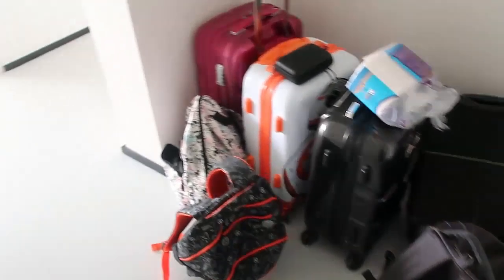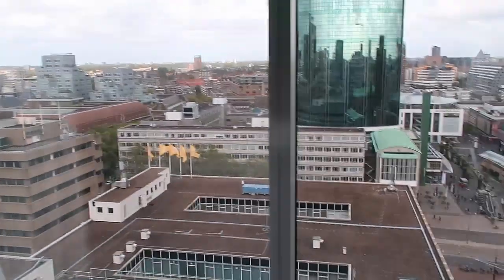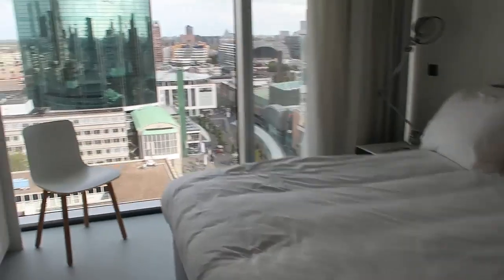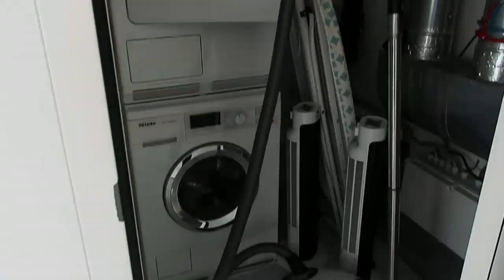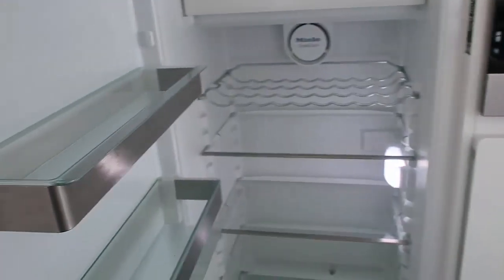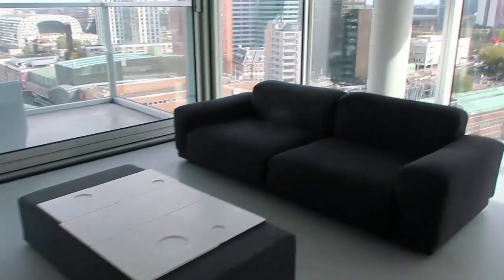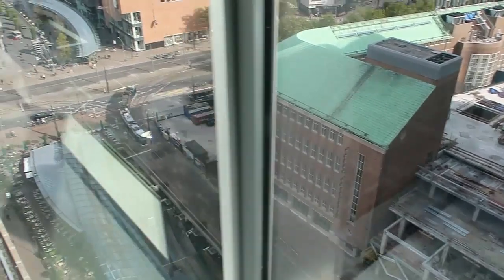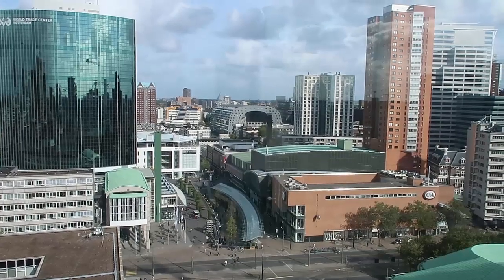Rotterdam Apartment Tour - 2 Bedroom Urban Residences City Apartment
Rotterdam Apartment Tour - 2 Bedroom Minimalist Urban Residences Rotterdam Apartments with a city view - here's the blog post with a map and more info about where we stayed